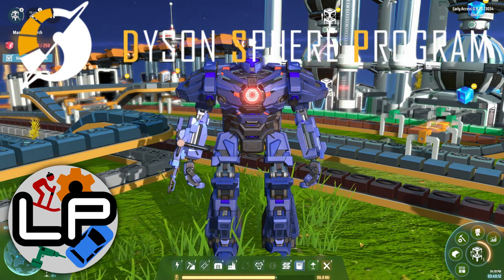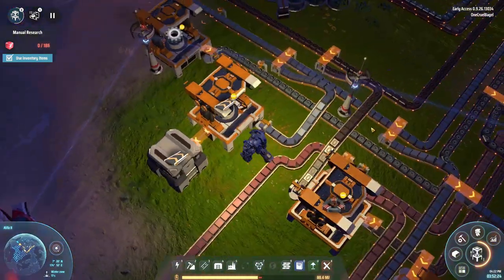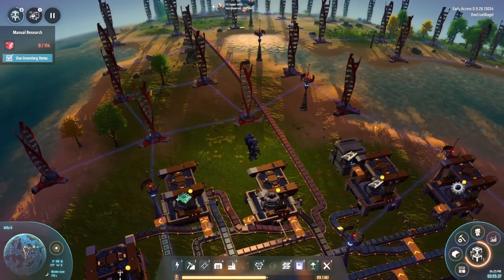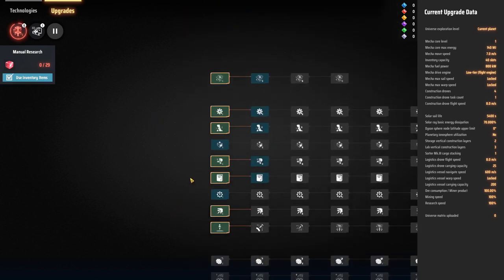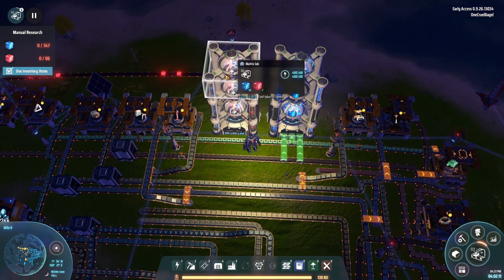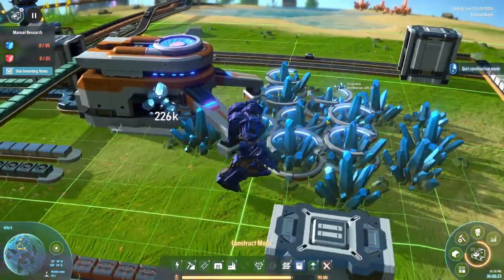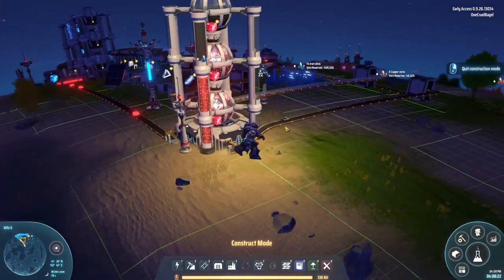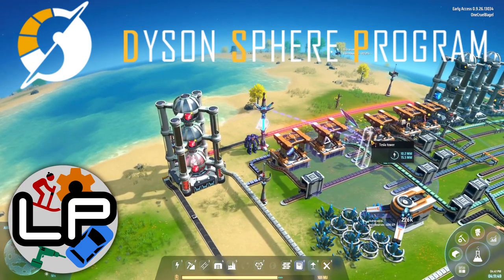S1-E01 - Beware, newbie - Dyson Sphere Program - Laurence Plays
I'm making a start on Dyson Sphere Program because everyone seems to recommend it. Today, I start mining iron, copper and stone and build up a bus, making belts, assembly machines and splitters. Wait a minute... This sounds very familiar!